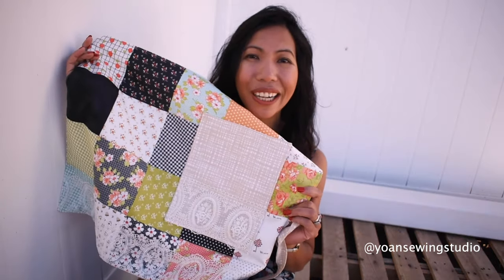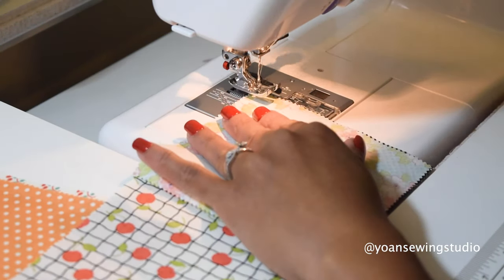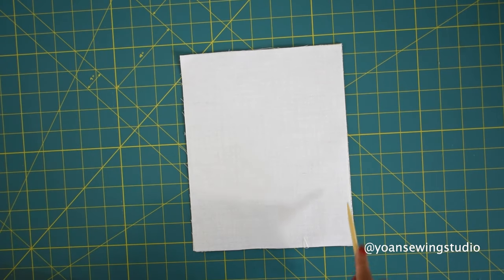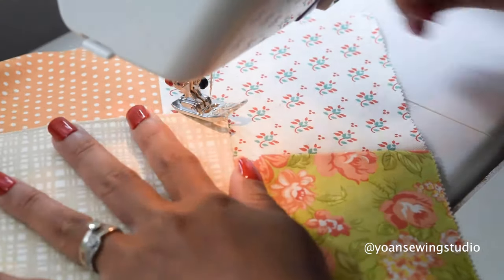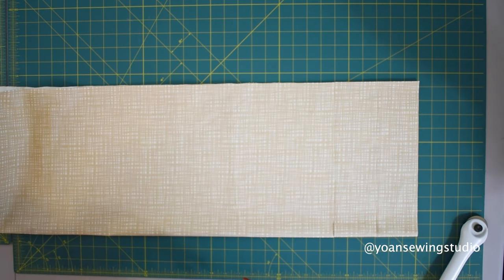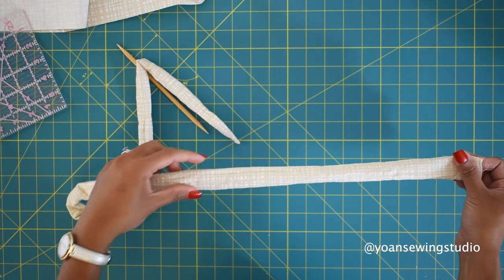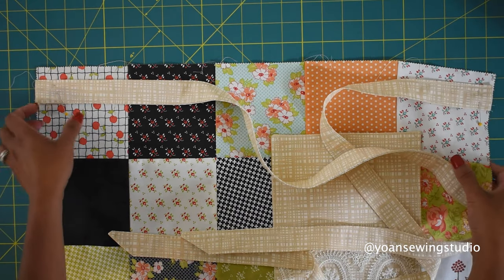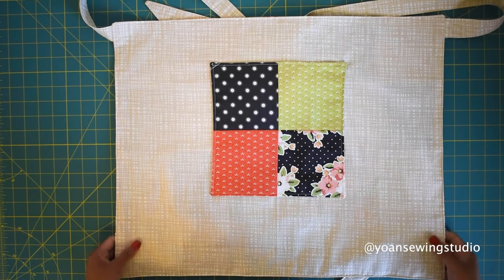Patchwork reversible half apron sew along - Using charm packs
This is a very cute patchwork style half apron that is reversible, and so much fun to sew.

Finished Apron measurement :
22" x 17 1/2" (fits most sizes 0-14 approx) *ignore what I said in the video.

Supplies :
24 assorted prints charm packs (5" squares)
3/4 yard quilt weight fabric (coordinating fabric)
Lace trim (optional)
Basic sewing notions

~Cutting~

Pocket 1
Cut two 8" x 10" from the coordinating fabric

Pocket 2 (lining)
Cut one 9 1/2" x 9 1/2"

Apron 2
Cut one 23" x 18 1/2" from the coordinating fabric

Straps :
Cut two from the width of fabric (40-45" x 3")

*Feel free to be as playful as you want to with your fabric choice

Would you like to share what you make?
Hashtag me on instagram
or post/dm on my Facebook Page
if you don't do social media, you may send the pictures directly to my email

Much Love,
Yoan